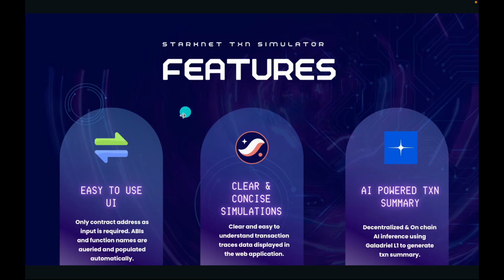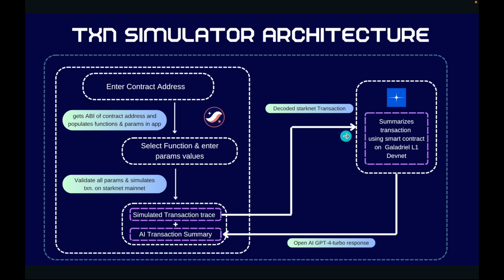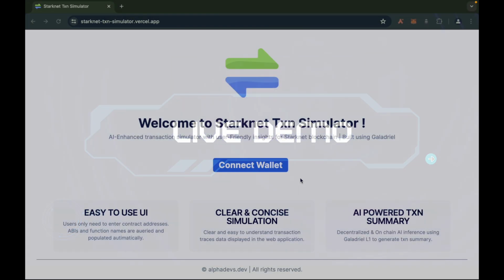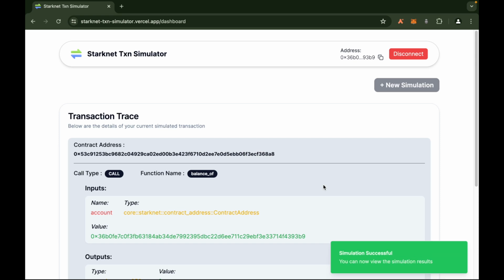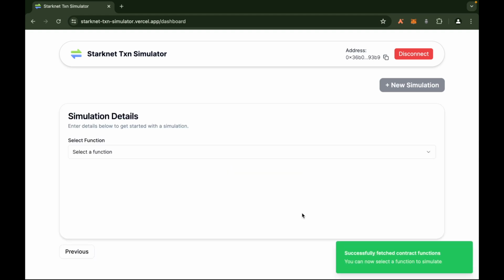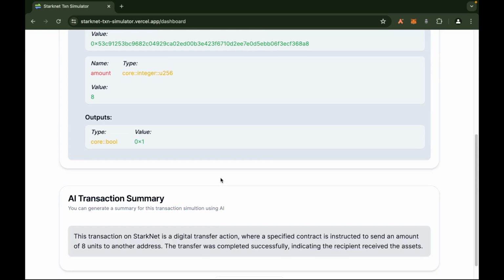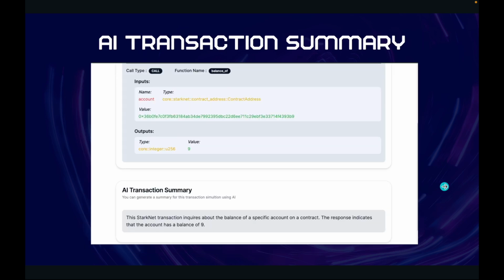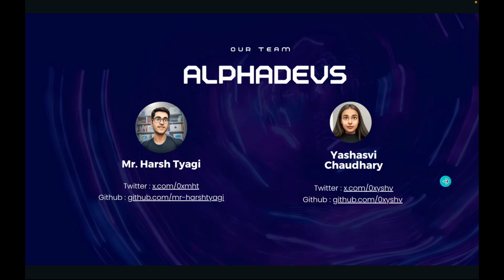Starknet Txn Simulator | Web3 AI Hackathon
AI-Enhanced Transaction Simulator with User-Friendly Insights on Starknet | Built using Galadriel